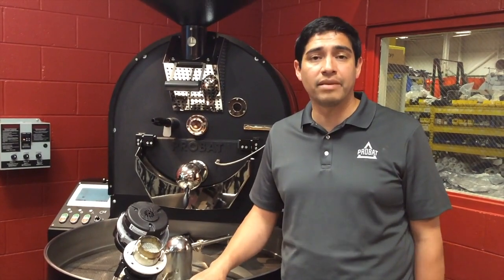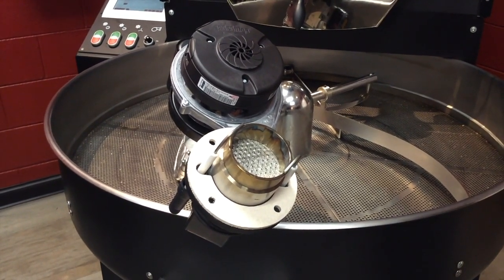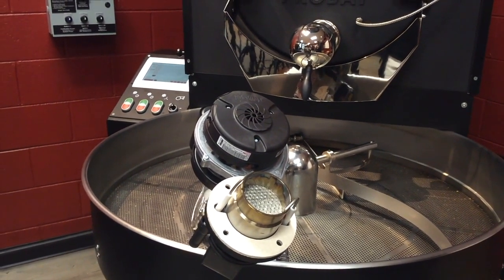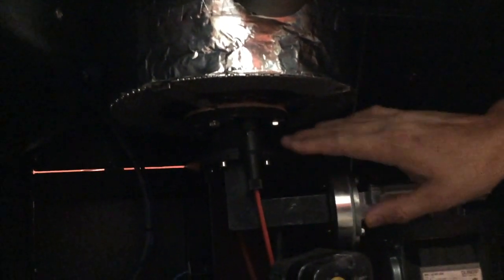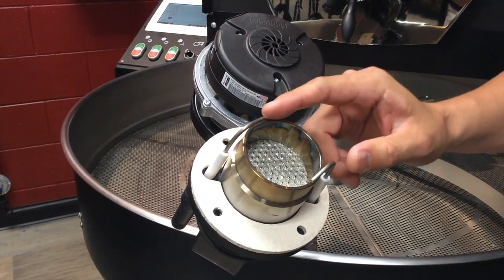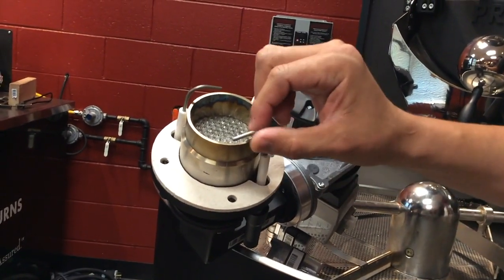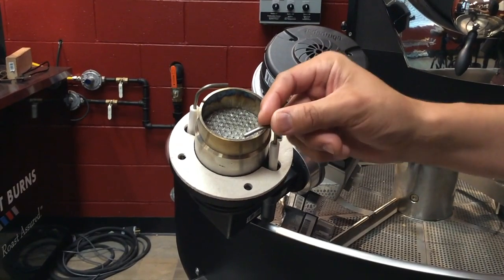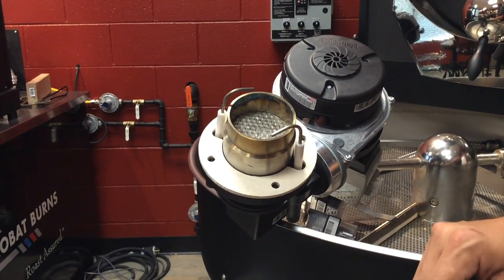Ask Reyes P/2 Series ~ Gas Pressure, Electrodes & Burner Reset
Episode 5:  Ask Reyes Shop Roaster FAQs, Reyes discusses the control panel, Code 115, gas pressure, electrodes and resetting the burner.